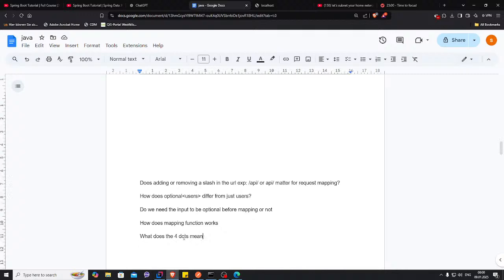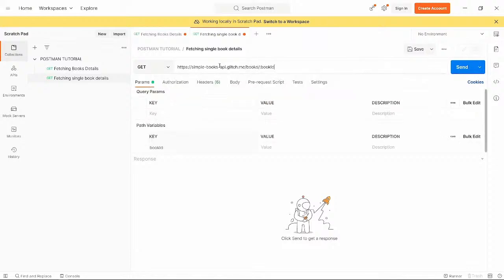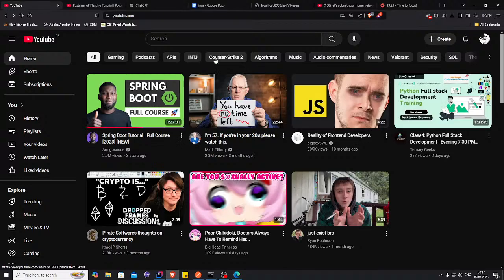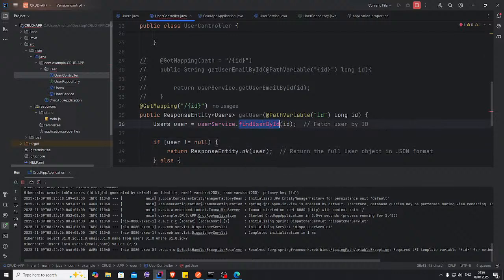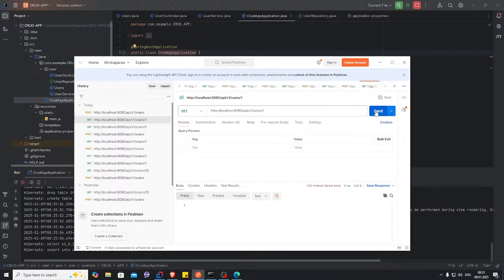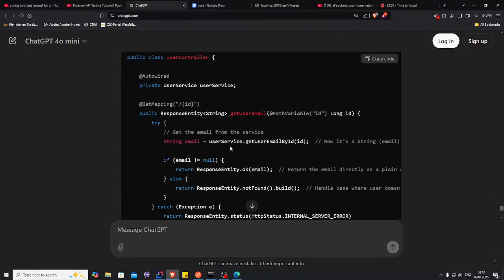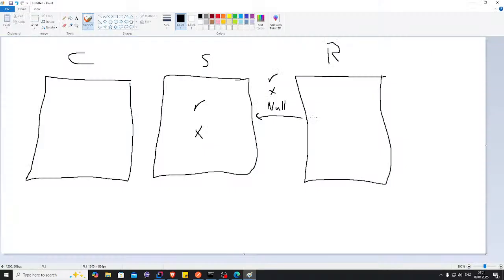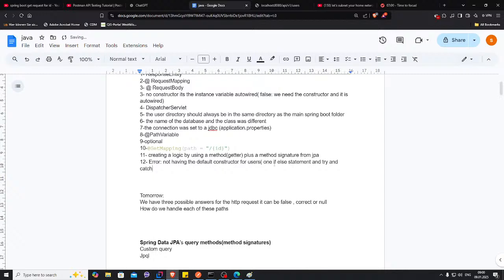Coding till I become good [ep 6]